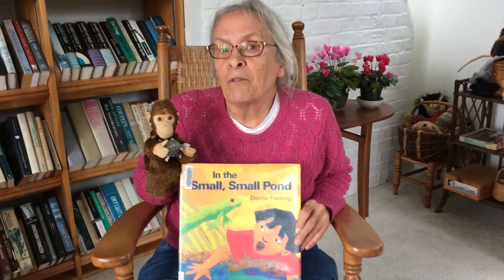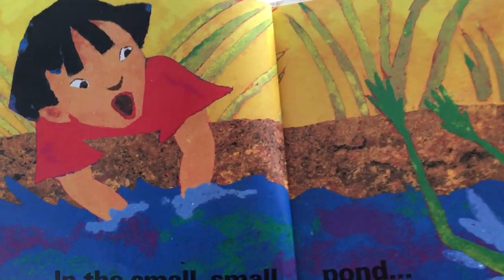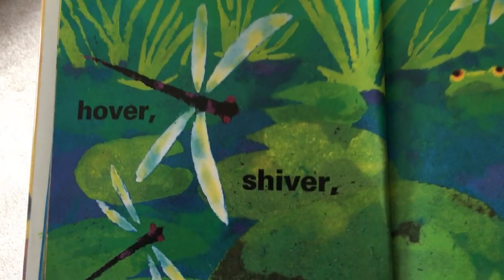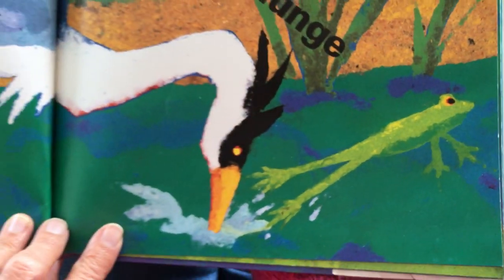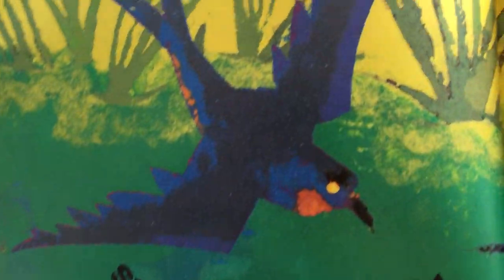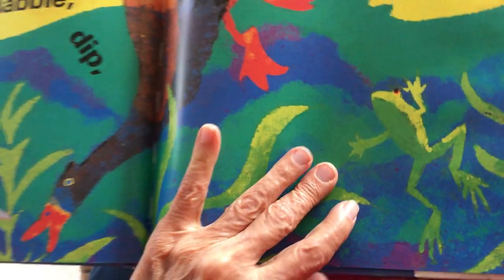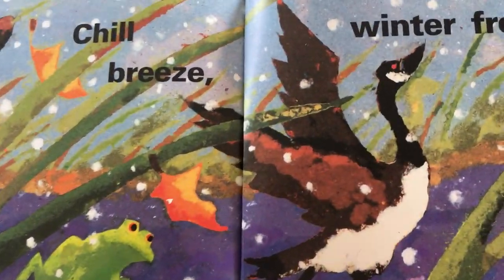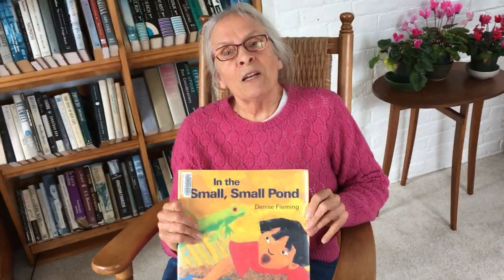Storytime: In the Small, Small Pond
A lively frog in Denise Fleming's colorful tale surprises his fellow pond creatures, before settling down in the cozy mud as winter comes.  Visit your library or independent bookstore!